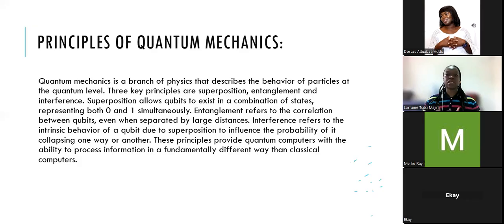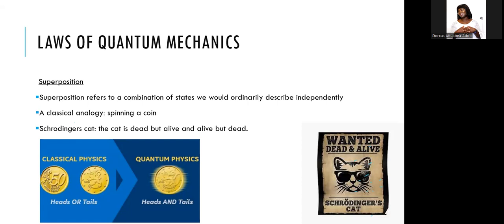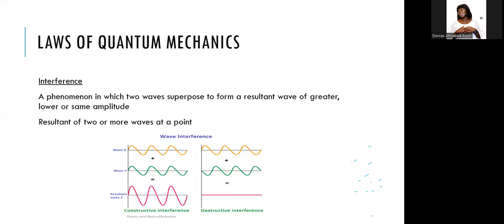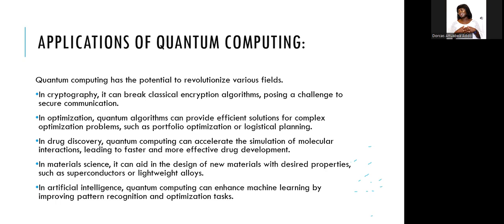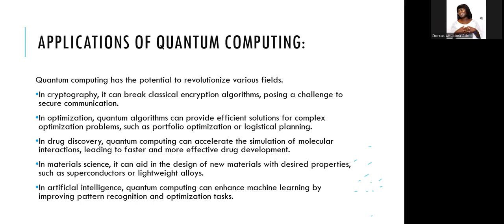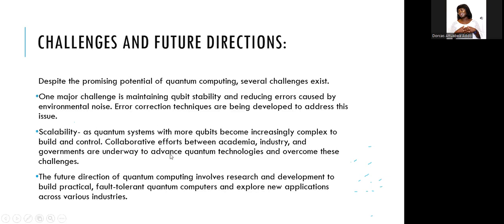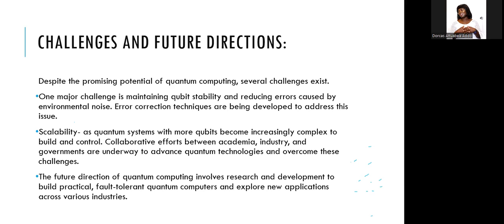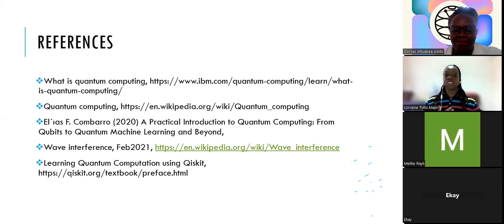Qiskit Fall Fest Ghana: Introduction to Quantum Computing